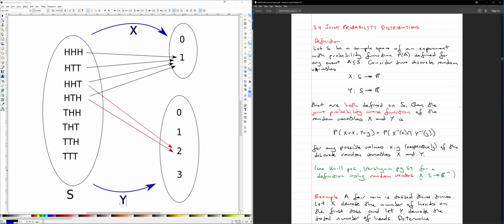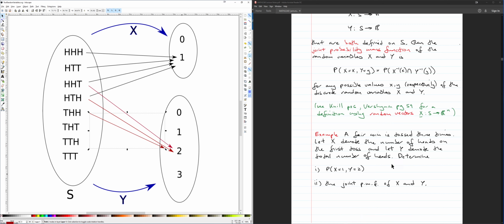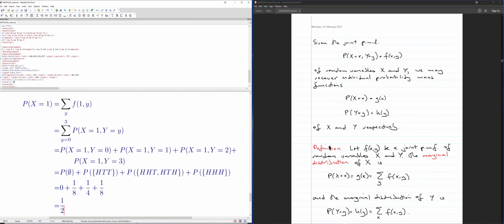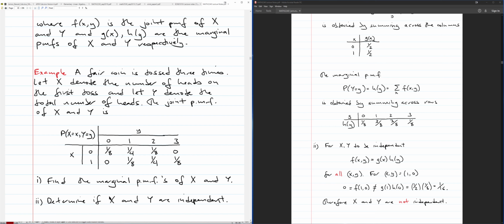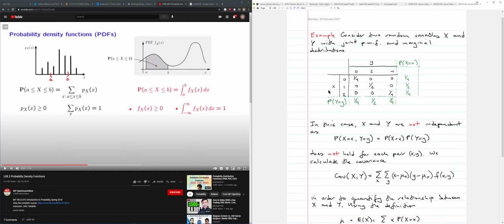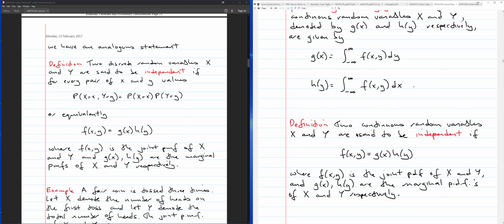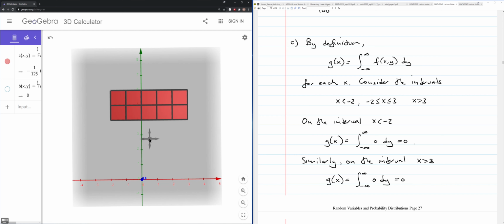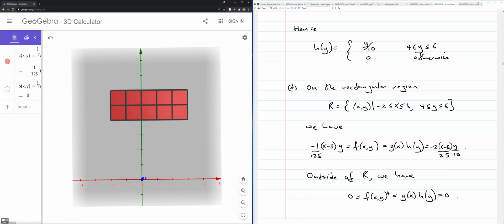MATH2240 Joint probability distributions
0:01 two cases of joint distributions -- discrete and continuous
1:06 example of a joint pmf from an experiment
2:14 two random variables X, Y associated to experiment
3:34 diagram of X, Y as functions of sample space S
9:03 range of values of joint pmf of X and Y
9:42 joint pmf table for example problem
10:44 calculate P(X=1,Y=2) via X^{-1}(1) \intersect Y^{-1}(2)
15:26 determine joint pmf of X, Y
17:04 calculate P(X=0,Y=0)
19:07 calculate P(X=1,Y=0)    ( X^{-1}(1) \intersect Y^{-1}(0) shown)
21:09 inserting entries into joint pmf table
22:50 joint pmf may be specified directly from a table
24:42 formal definition of a joint pmf
28:04 P(X=1) -- example of marginal distribution of X
32:45 P(X=1) obtained from adding row entries in joint pmf table
35:10 marginal distribution of Y
38:37 condition for independence of random variables X and Y
39:34 illustrating P(X=x,Y=y)= P(X^{-1}(x) \intersect Y^{-1}(y)) via P(X=1,Y=2) (related to P(A \intersect B)=P(A)P(B) )
40:52 independence of random variables X,Y can be related to independence of events
43:27 example of determining marginal pmf of X and Y from joint pmf
46:37 example of X and Y that are not independent
48:11 example of X and Y that are independent (rows of joint pmf table are dependent)
51:03 X and Y are not independent via counterexample
55:40 line diagram of single variable pmf (review)
57:35 graph of pdf of single continuous random variable (review)
59:49 analogous properties of pmf and pdf
1:02:29 example of a line diagram of a joint pmf
1:04:57 comparison of line diagrams for single variable and joint pmfs
1:05:20 graph of joint pdf forms a surface in three dimensional space
1:06:40 comparison of properties of joint pdf and single variable pdf
1:10:04 probability of values of (X,Y) lying in a rectangular region
1:11:53 probability of values of (X,Y) lying in a general region (not required for MATH2240)
1:13:15 review of marginal distributions in discrete case
1:15:12 comparison of marginal distributions in discrete and continuous cases
1:17:52 comparison of independence in discrete and continuous cases
1:19:25 example problem of joint pdf
1:21:48 graph of joint pdf for example problem
1:24:26 part (a) of example problem (determine unknown constant c)
1:27:43 part (b) of example problem (determine probability for rectangular region)
1:30:10 illustration of region R for part (b)
1:31:51 double integral of product f(x)g(y)
1:33:01 part (c) of example problem (determine marginal pdfs)
1:44:38 part (c) of example problem (show X and Y are independent)